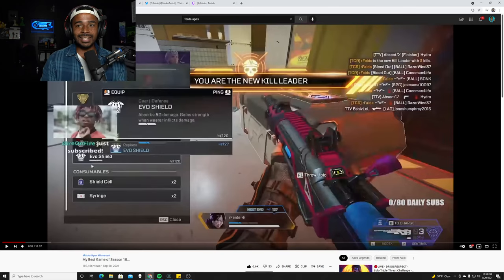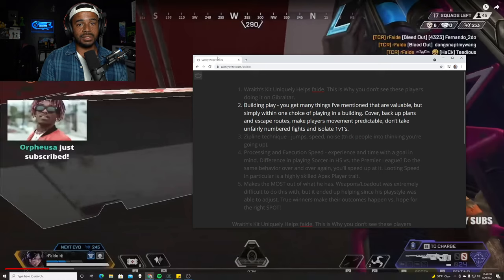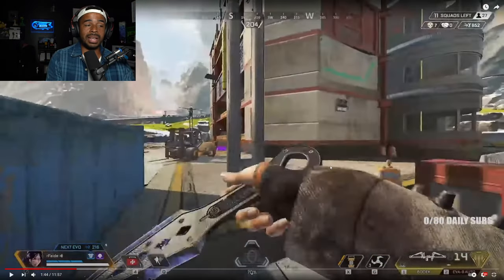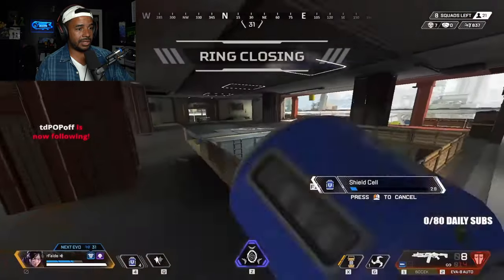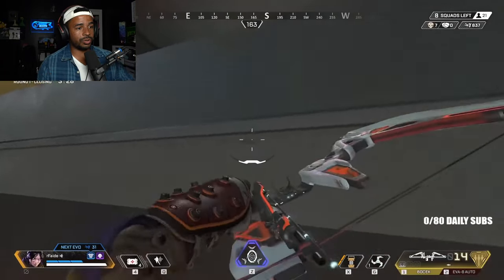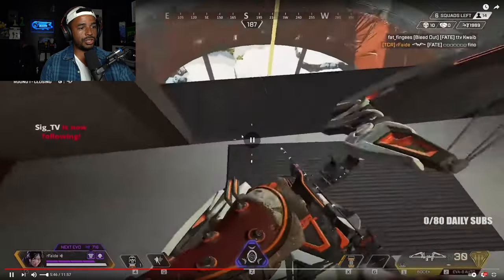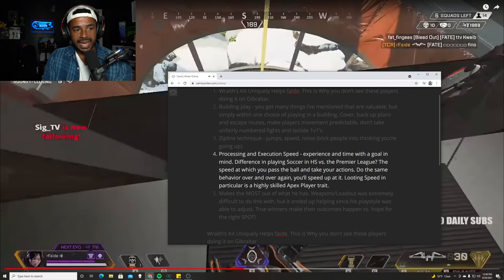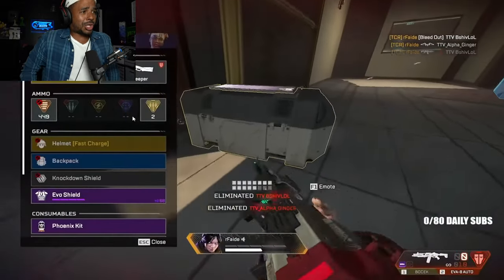5 Rules FAIDE Abuses in Apex Legends Most Players NEVER Use!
The "Movement God" of Apex Legends, Faide's playstyle is fast, stylish, and effective. Let's breakdown WHY, and how You can improve your level by following 5 rules Faide Uses to Dominate in Apex Legends, and why it's got me so HYPE! Leave either a LIKE if you enjoy the content, or a dislike if not! It helps me make better stuff! | Twitter | Follow the stream, Raynstorm! | Twitter | Follow the stream, Raynstorm!

Faide is one of the most talented Apex legends players I've ever seen. I mean that. I randomly wound up watching one of his videos a few months ago, and found myself in awe of not just his movement, but the speed and effectiveness of his DECISION MAKING. His high processing speed, ability to turn bad situations into good ones, and his reliance on the powerful kit of Wraith to get out of bad situations, helps him showcase why this player/character combo is one of the best in Apex Legends. If you want to improve in apex legends, want to get better at Wraith and get some tips, or simply want to challenge yourself to be better by focusing on small and powerful things, this video on Faide will enlighten you more than any other in the series!